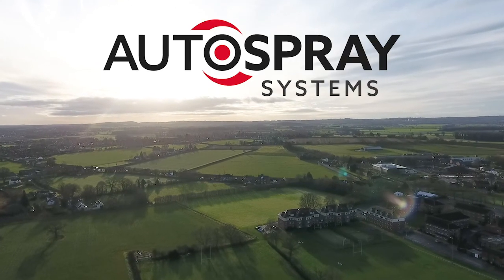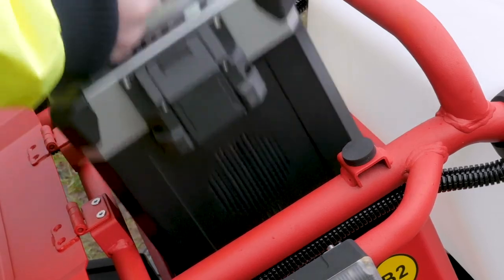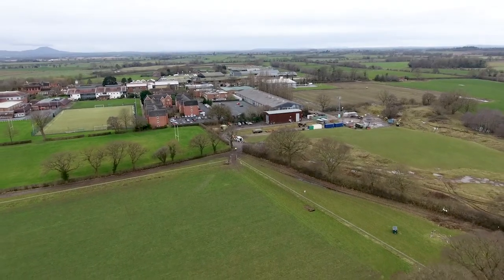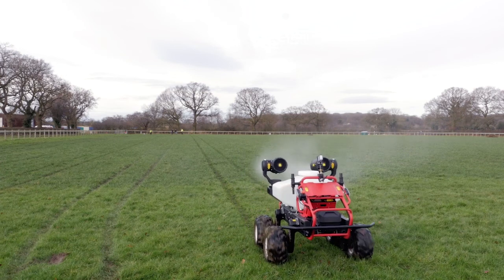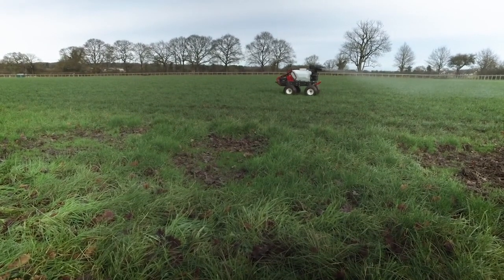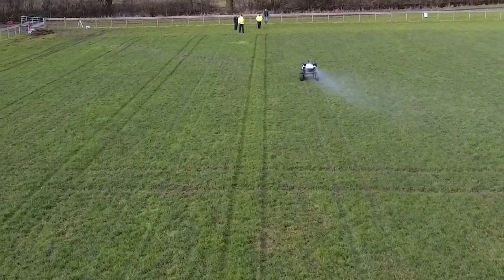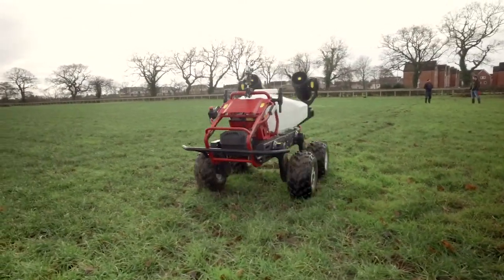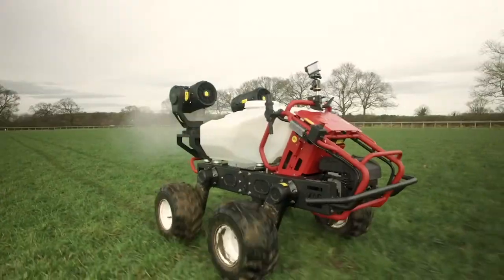Real World Trials of the R150 Robot at Harper Adams Hands Free Hectare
During one of the wettest weeks of the year, the team at Auto Spray Systems thought they’d take the opportunity to evaluate how the R150 autonomous robot, coped in a typical British field in the middle of winter.

The spray tank was filled with 100 litres, fresh batteries dropped in and a 3m wide grid spray pattern programmed ready to go.

Jonathan Gill, robotic engineer and leading agricultural mechatronics researcher at Harper Adams University had just the right field and invited us to use the hallowed Hands-Free-Hectare”.

For those of you that don’t know the Hands-Free-Hectare, it’s one of the best known fields in the UK and the centre for much of Harper Adams autonomous agricultural research.

The soil type is “Soilscape 18” which is typical of 20% of the UK and described as, slowly permeable, seasonally wet, slightly acid, rich loamy, clayey soil. And on the day we were testing it was certainly seasonally wet!

The assembled team were keen to see how the R150 coped with the standing water and boggy conditions and wondered how this would affect the steering accuracy. As the aerial views show, each run was perfectly straight with the RTK navigation correcting for any wheel slippage.

All the farming specialists watching agreed, that in these wet conditions a conventional tractor could not be used on the field as it would cause to much damage. But weighing in at only 200 kilos empty and 300 kilos fully loaded, the R150 barley left a mark.

This real-world trial proved that the R150 copes perfectly with typical British winter conditions.
It’s RTK steering wasn’t thrown by the slippery mud and it covered over 3.4 kilometres between battery changes, giving it the capacity to cover up to 4 hectares per hour, even in this demanding environment.

If you’re looking for a multi-function, autonomous agricultural system that’s ready for the real world, find out more at AutoSpraySystems.com